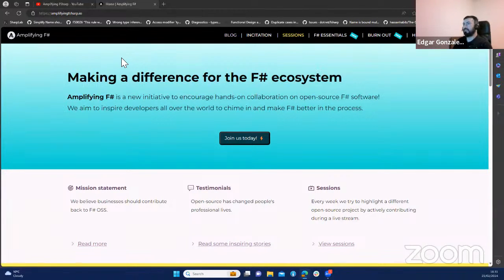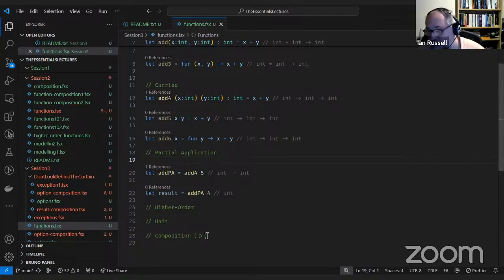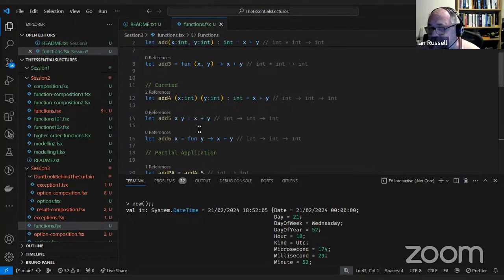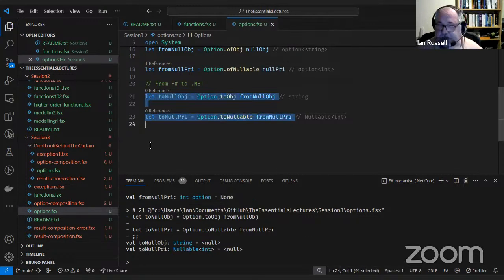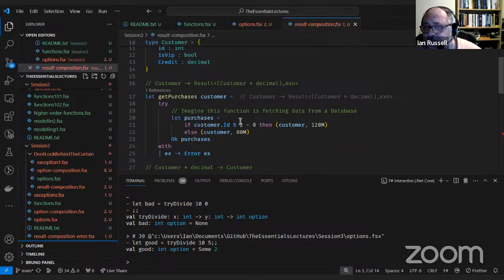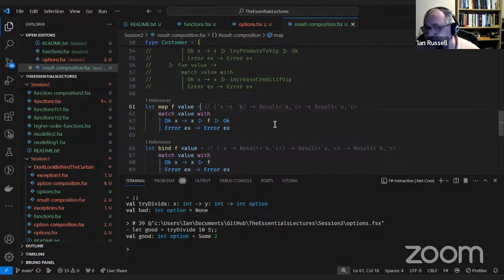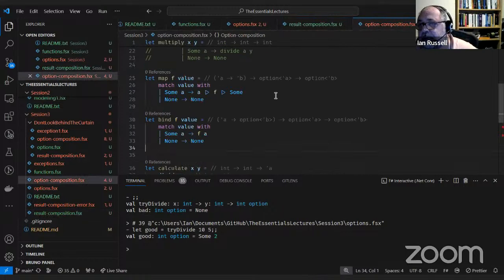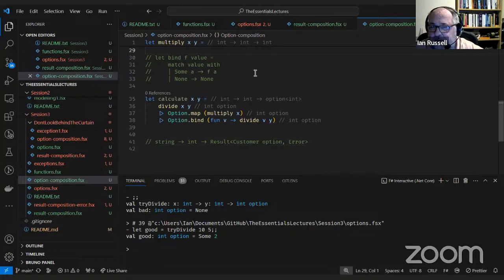Function Composition with Effects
In this session you will learn how to use the Option and Result type and also interop with the wider .NET ecosystem.